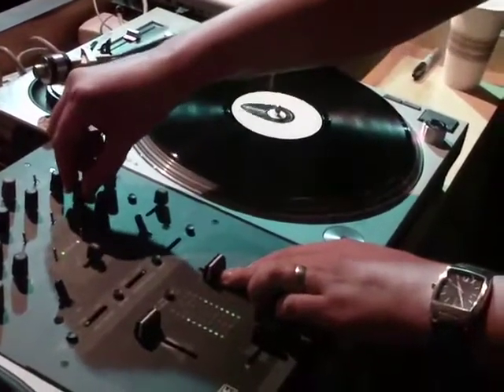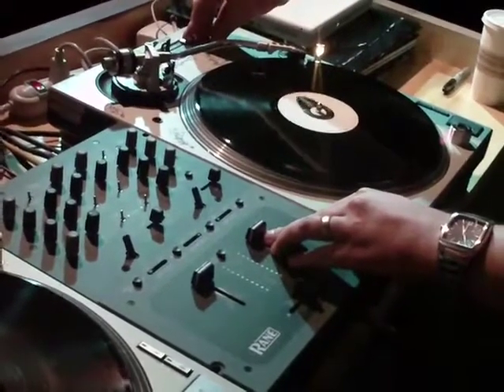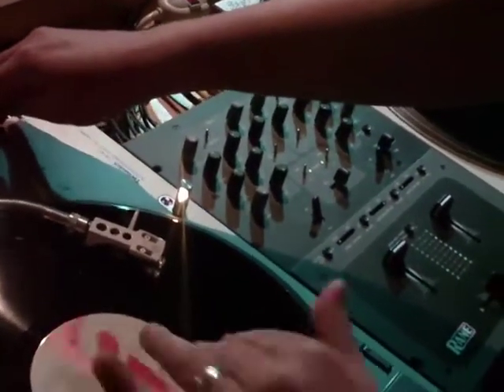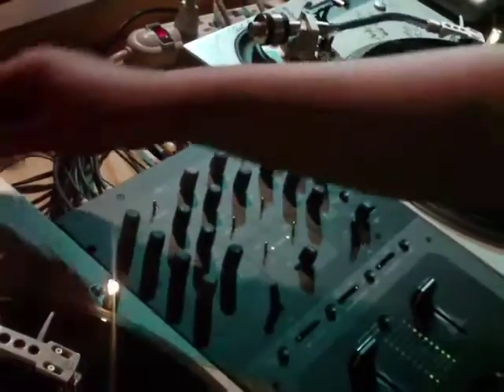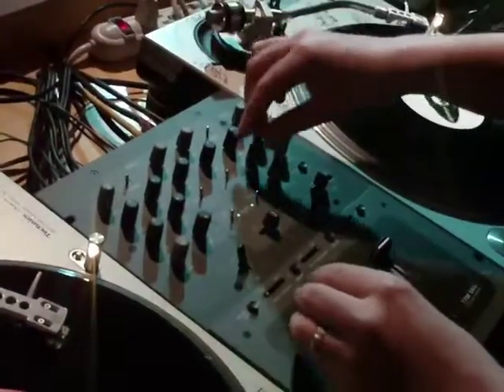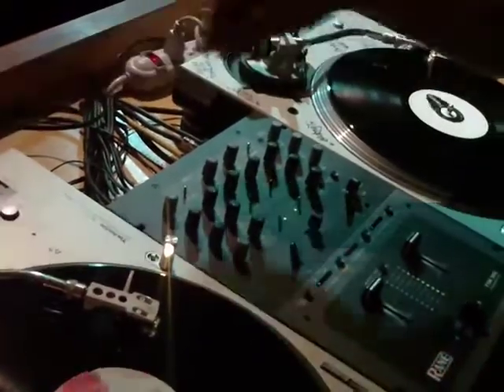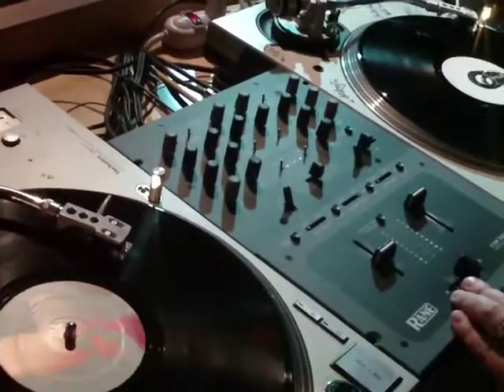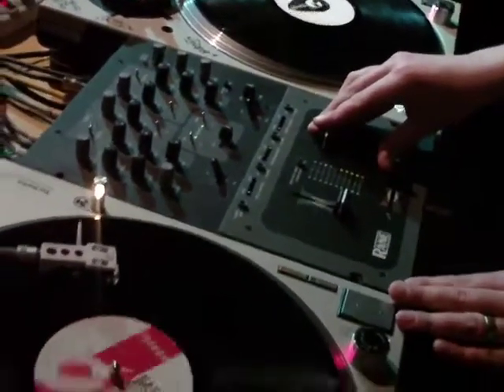Using EQ's As a Filter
Rob Salmon shows you how to use EQ's as a filter @ Scratch DJ Academy in NYC.